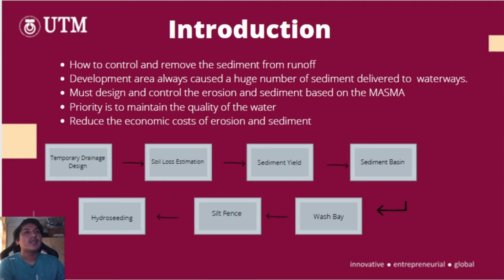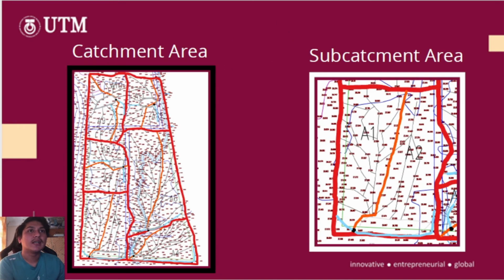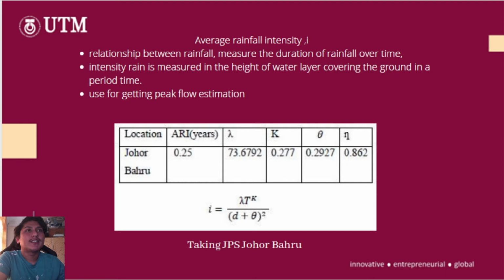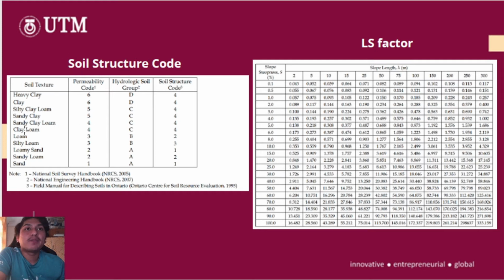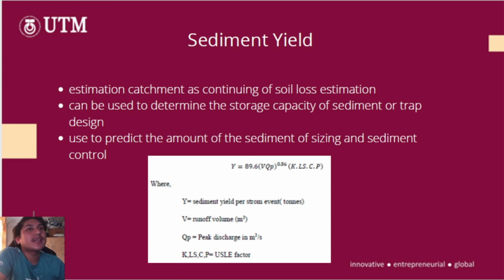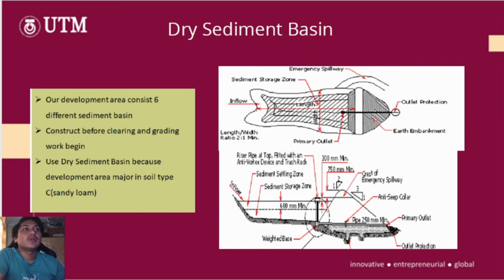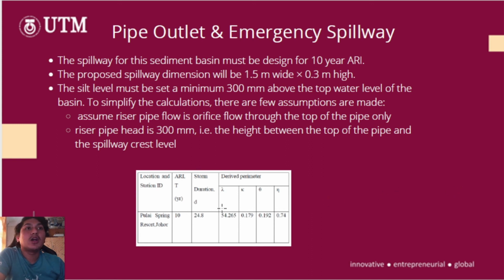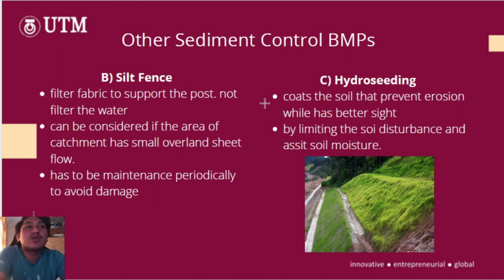MUHAMMAD ALIF NABIL G13 MAJOR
SKAB3022-04 Integrated Design Project 1